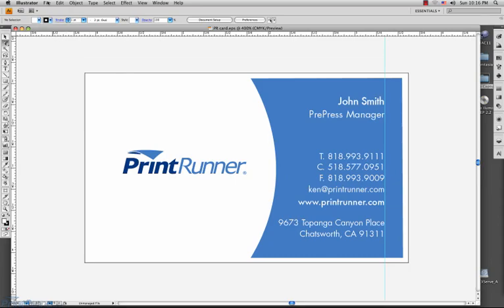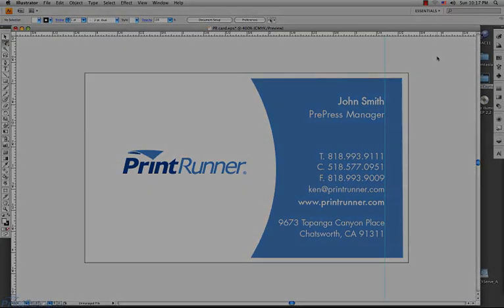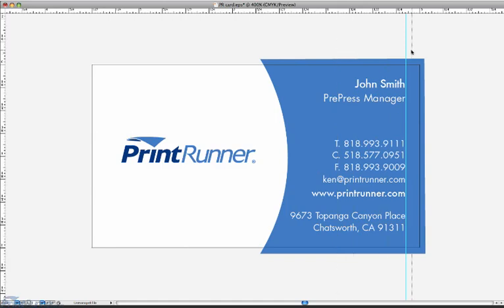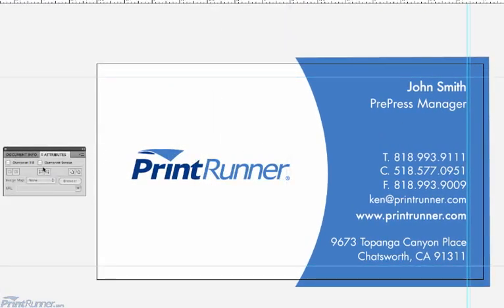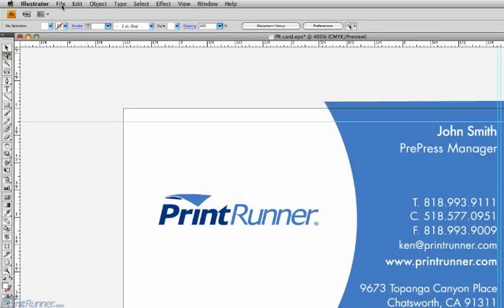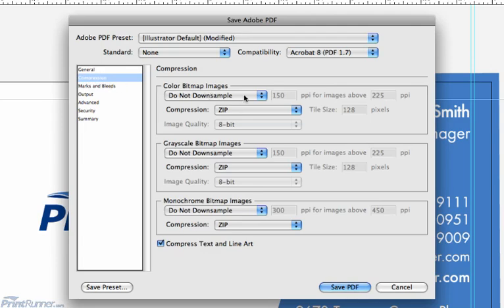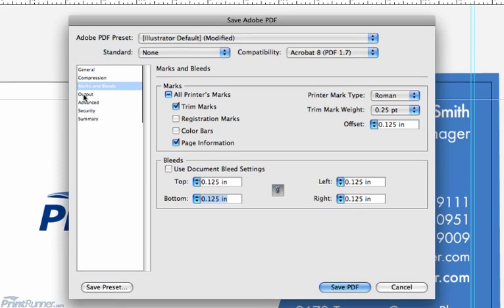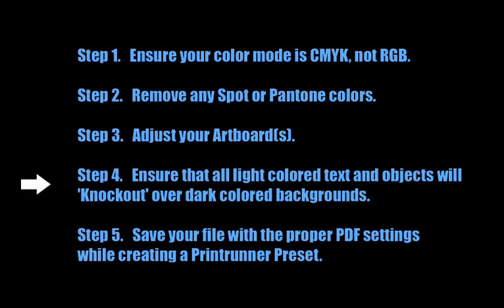Save Illustrator to PDF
Shows how to save an AI or EPS file into a print ready PDF in Adobe Illustrator CS4 for Mac.